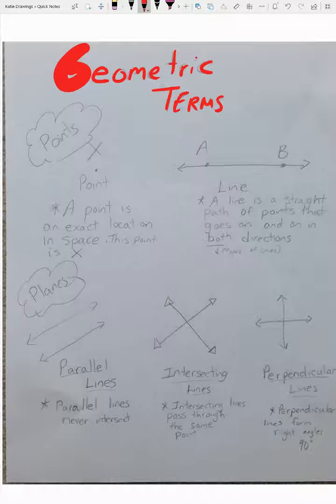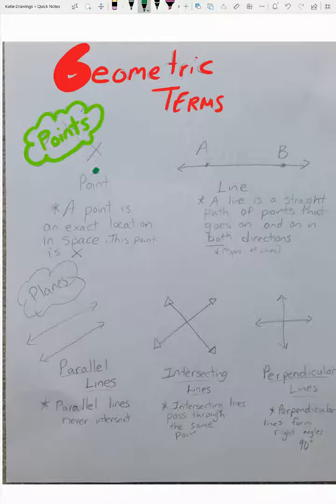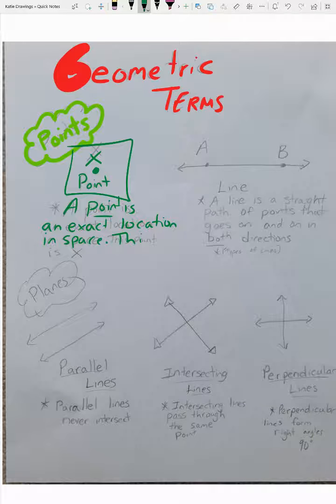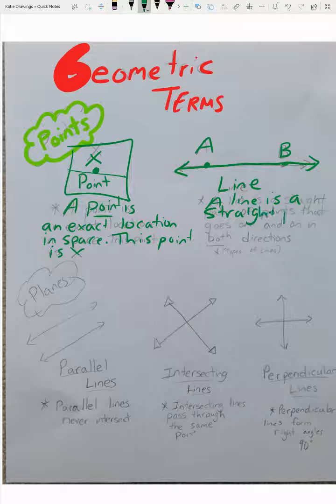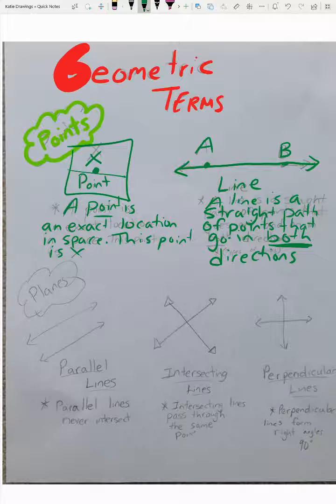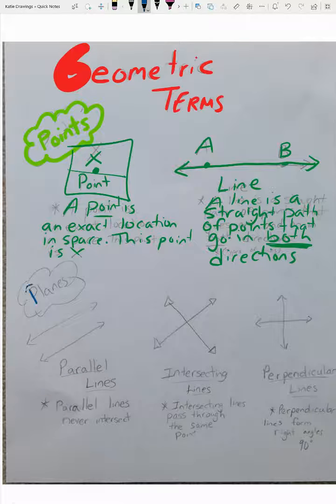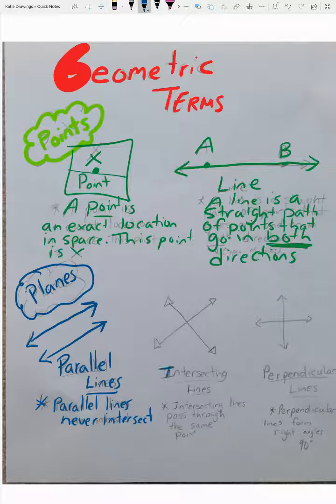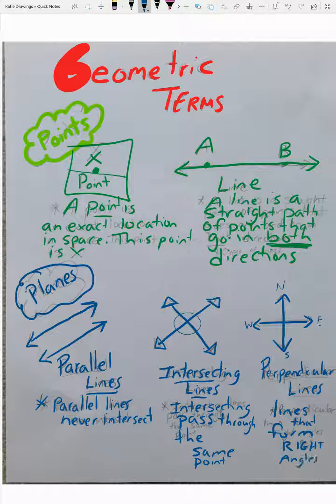Tuesday geometric terms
Geometric terms -Tuesday